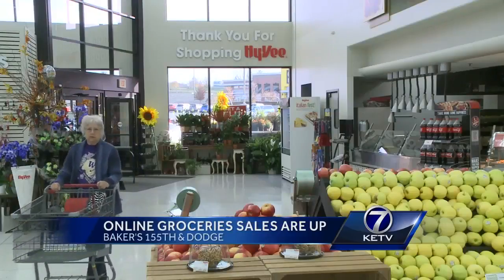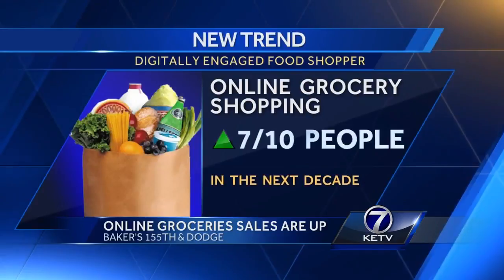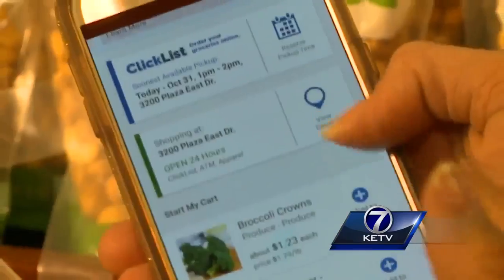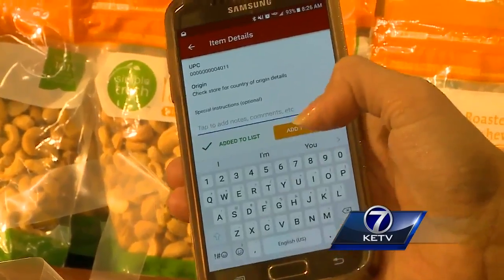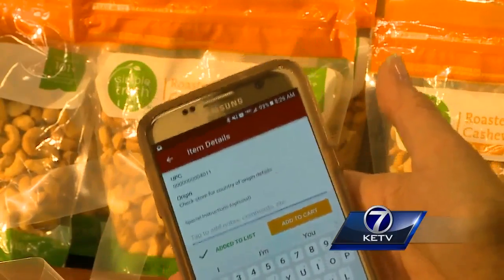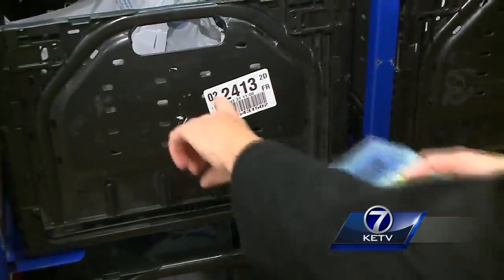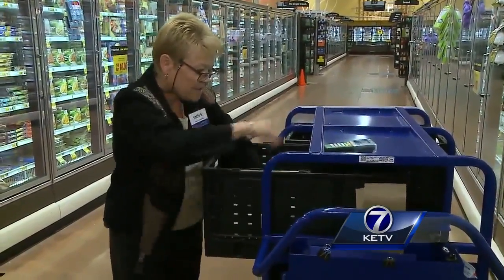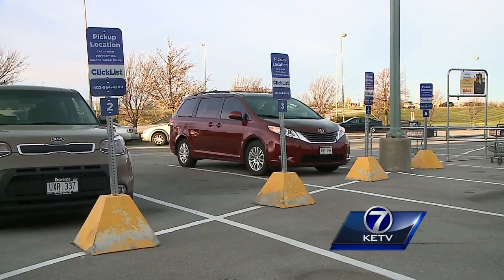Grocery shopping from home with your phone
KETV's Melissa Fry introduces us to ClickList, Baker's new online app that lets you put the personal touch on online grocery shopping.